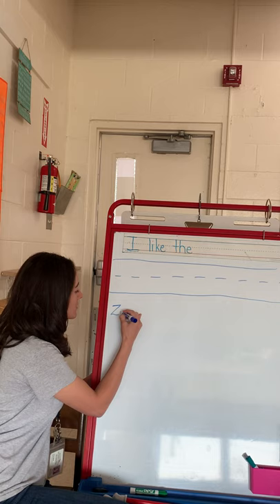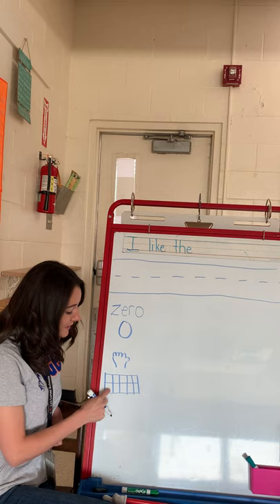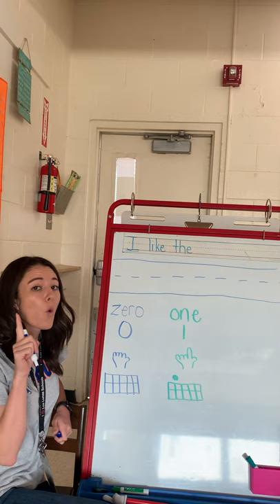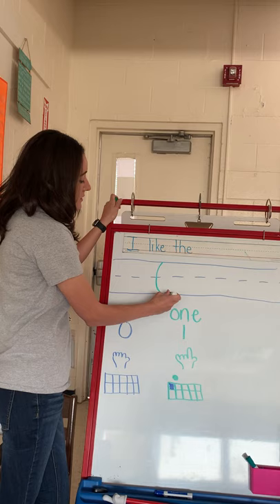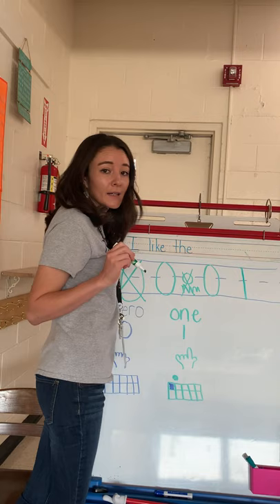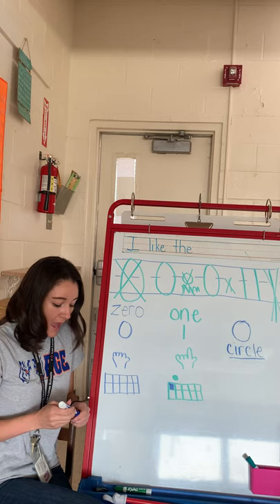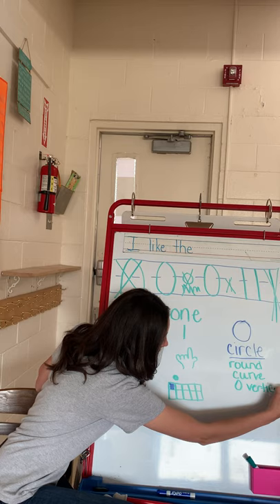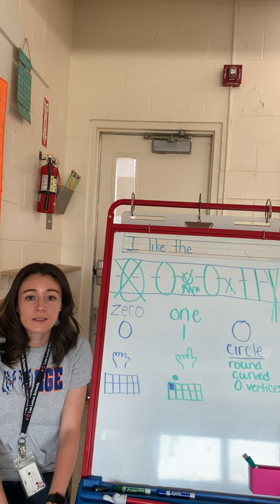Number 0 and Number 1